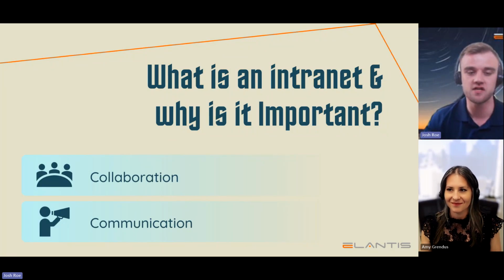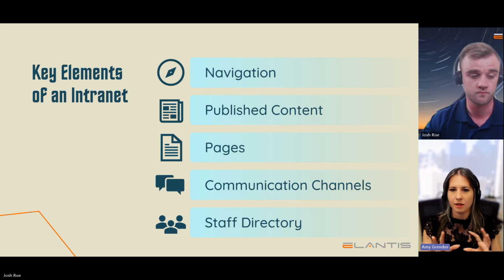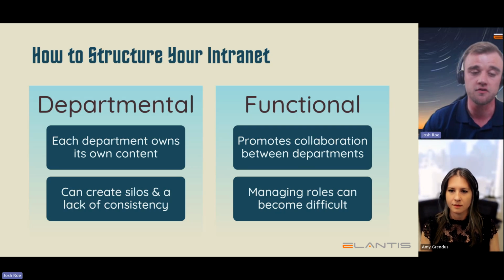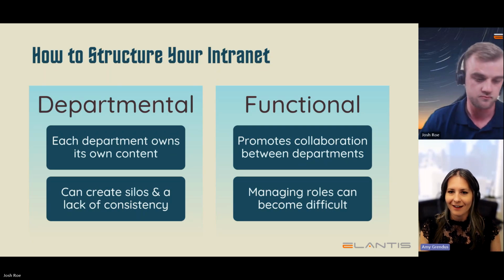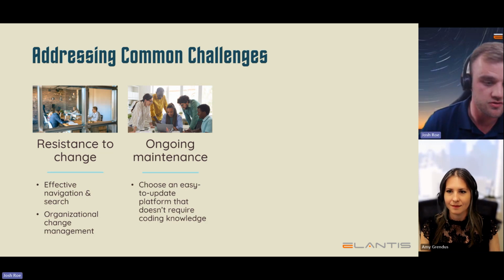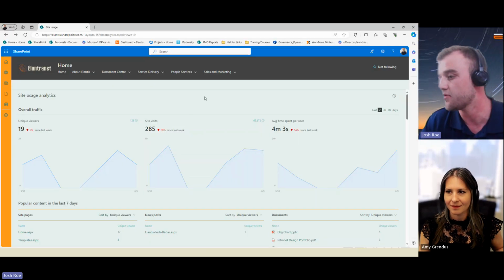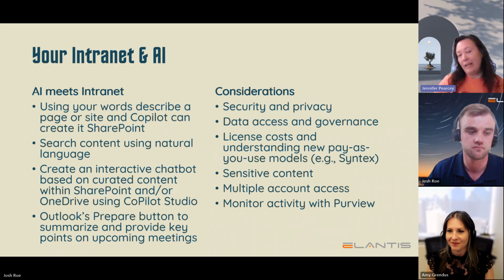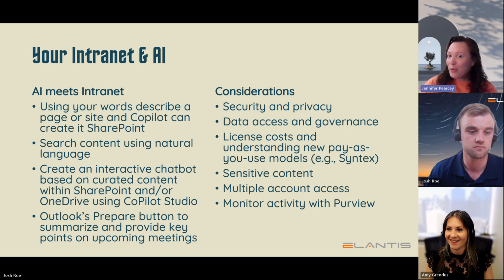On-demand webinar: Mastering Intranet Essentials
💡 Did you know? An average worker spends 20% of the workweek tracking down information and people to find answers. Don't let your organization fall behind in the digital age.

Watch our live webinar on Mastering Intranet Essentials to unlock the power of SharePoint intranets in transforming workplace communication and collaboration. Explore the essential components, best practices, and common challenges of intranet management.